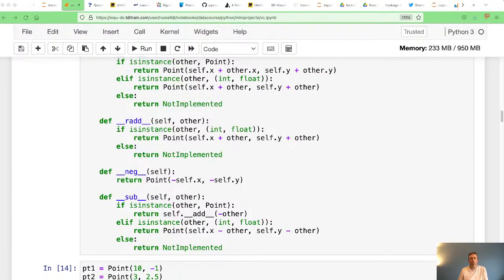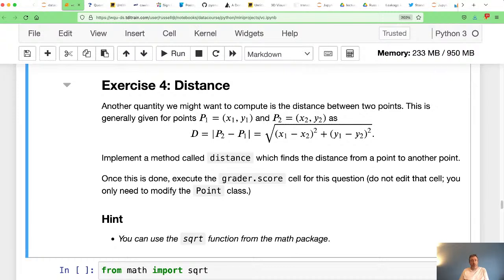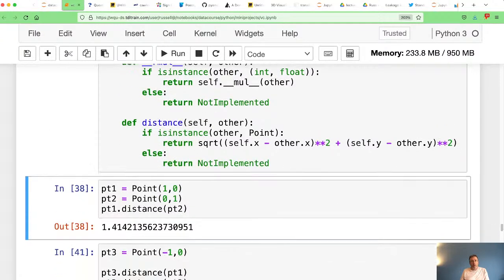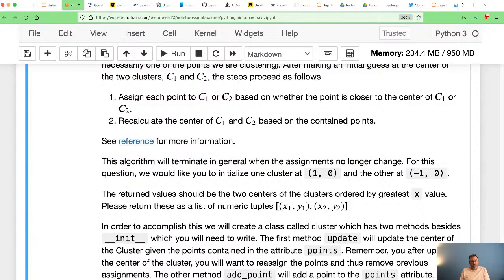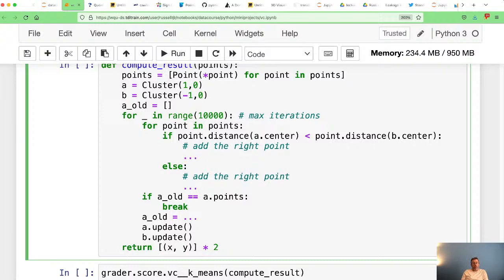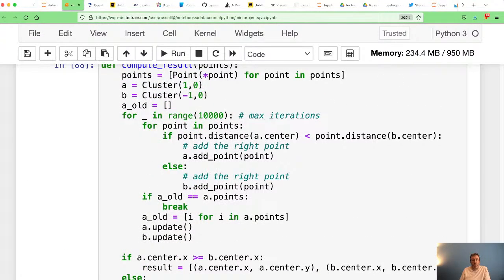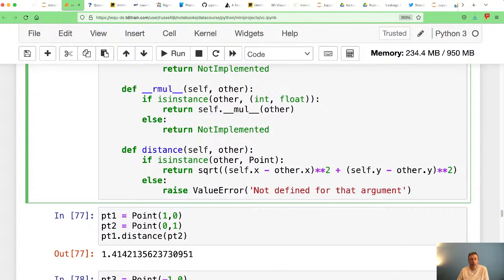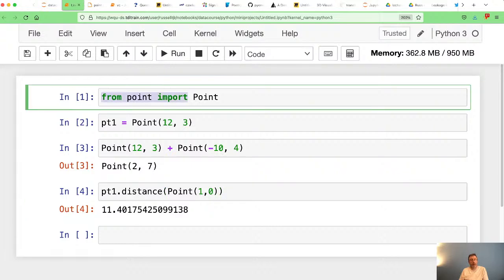WQU Unit 1 Office Hours 11: October 13, 2021